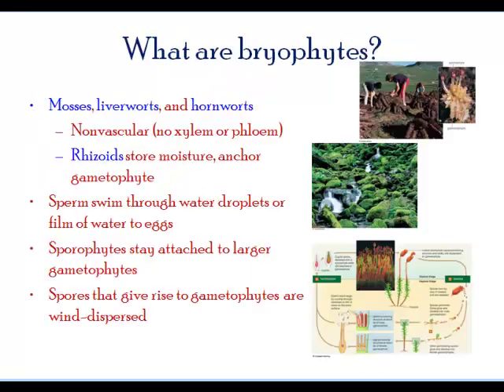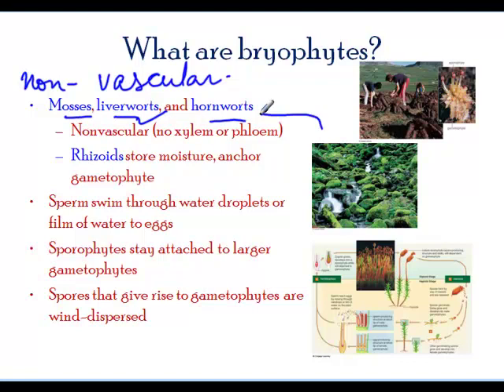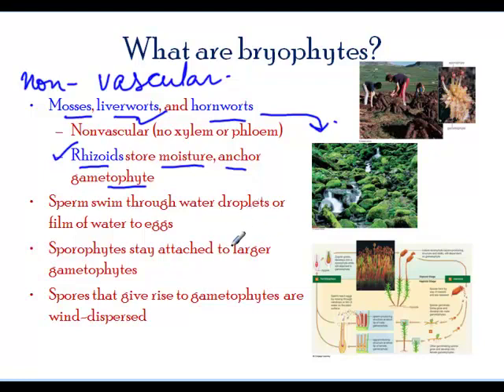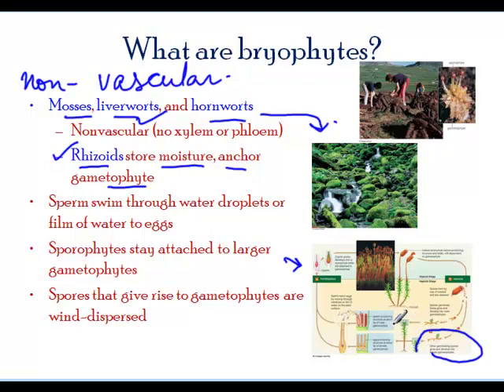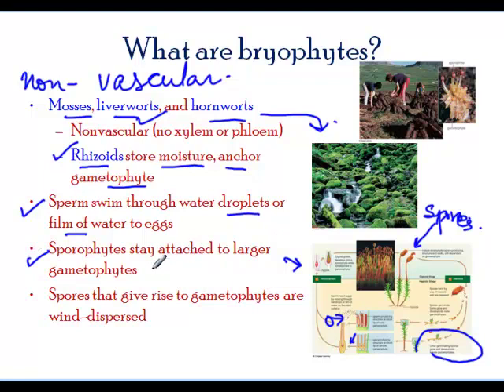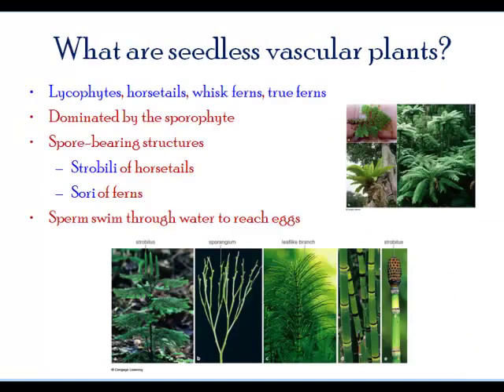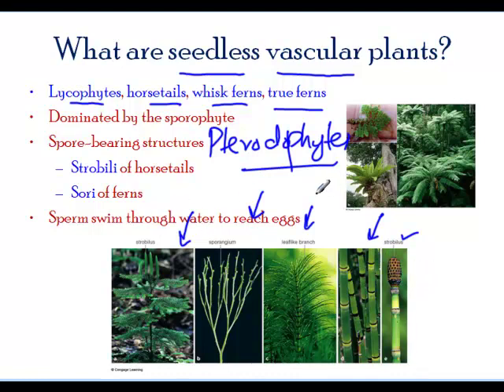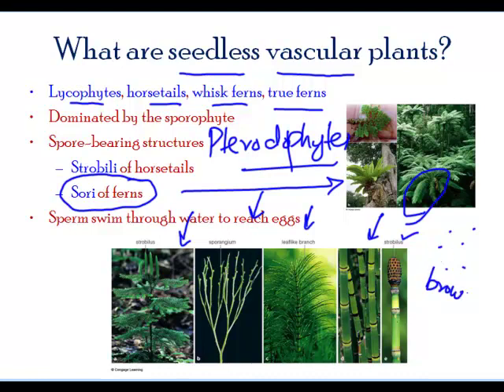9 2 Plant evoluion